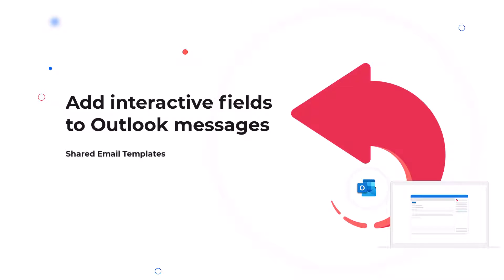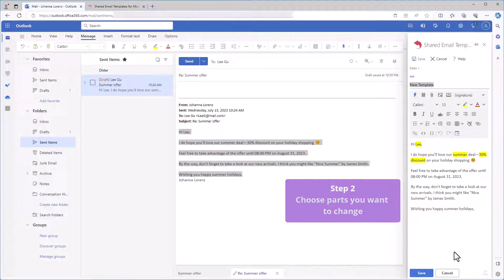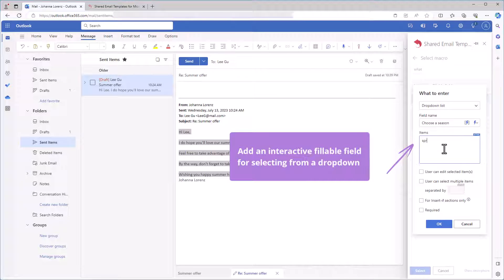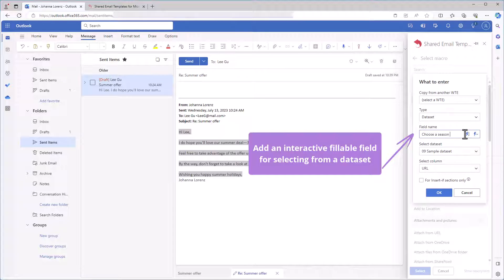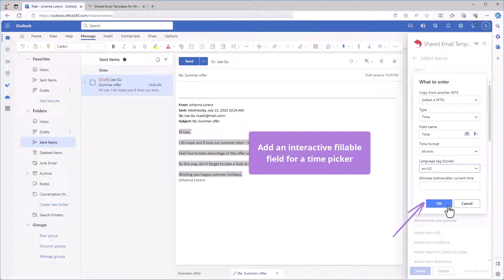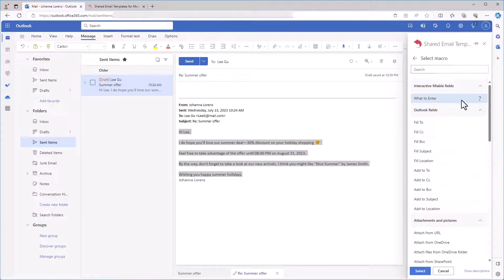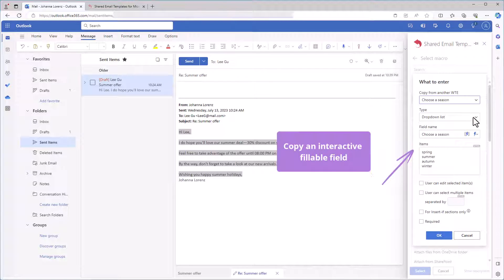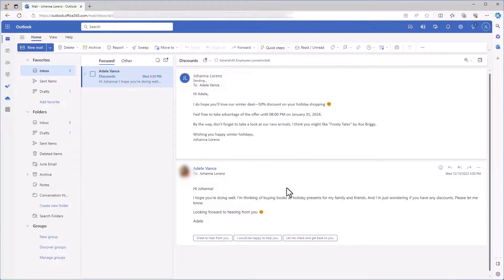Outlook templates with custom input fields: dropdown, text box, date picker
This video shows how to add custom input fields to Outlook email templates such as dropdown menus, fillable text boxes, date and time pickers.

Video Chapters & Timecodes:
0:00 – Intro
0:21 – How to create a new template
0:36 – How to automatically insert the recipient first name
0:48 – How to add an interactive fillable field for selecting from a drop-down list
1:18 – How to add an interactive fillable field for selecting from a dataset
1:48 – How to add an interactive fillable field for a time-picker
2:07 – How to add an interactive fillable field for a date-picker
2:27 – How to add an interactive fillable field for a text phrase
2:47 – How to copy an interactive fillable field
3:15 – See interactive fillable fields in action

If you'd like to take a look at Shared Email Templates help pages, you can find them here: